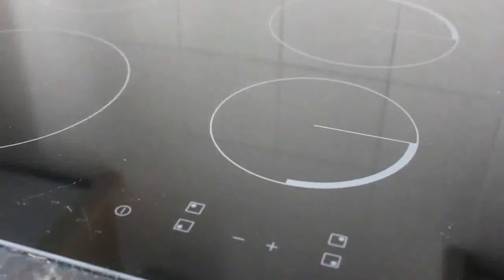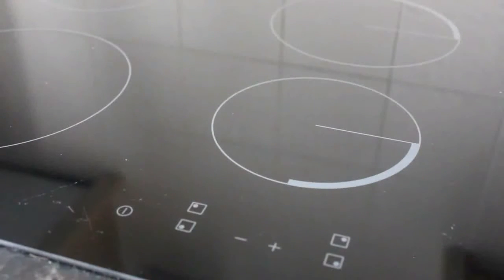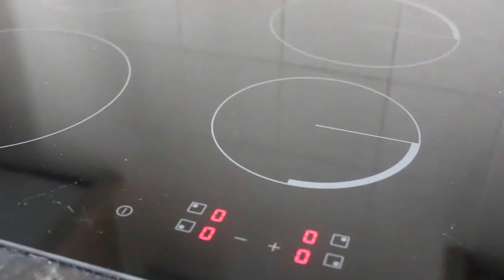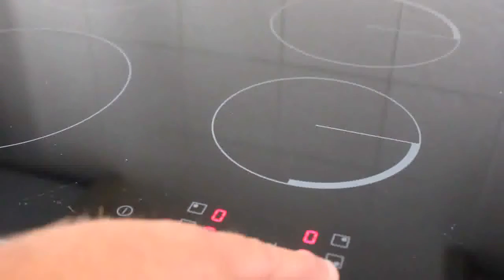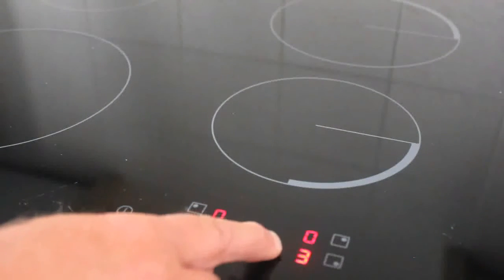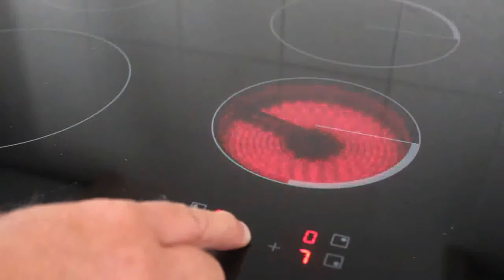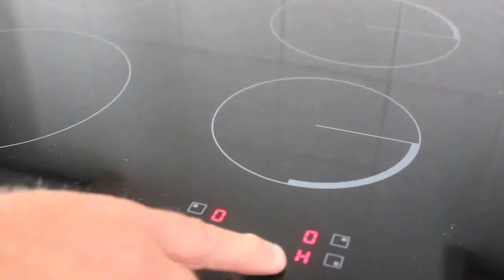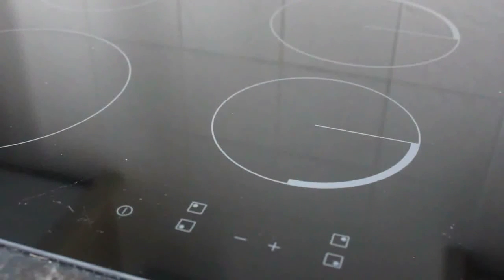Hob Flat B,C & D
How to use the hob in Flats B, C & D 5 Clarence Street